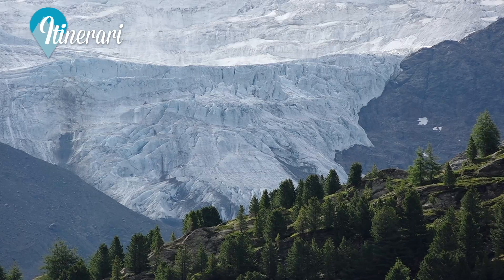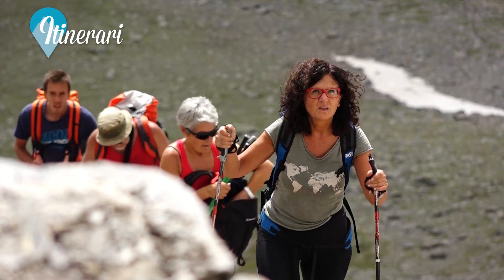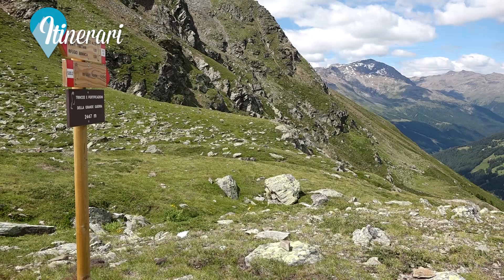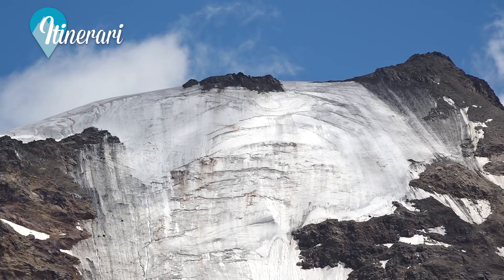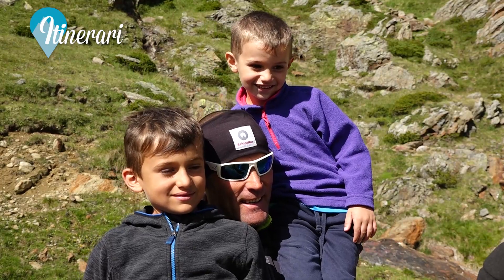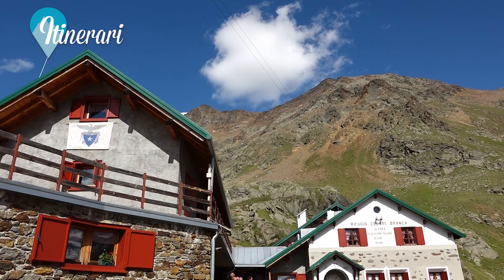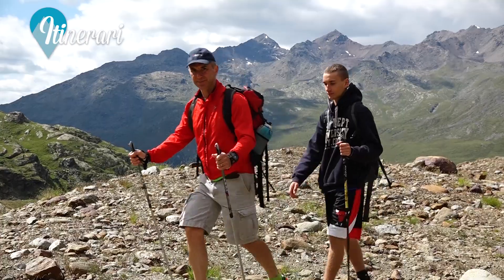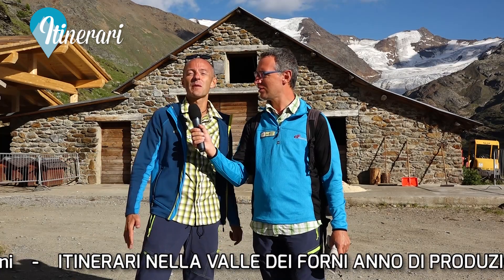Il giro ad anello in Valle dei Forni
Il Sentiero Glaciologico alto. Dal Rifugio Forni, al Ghiacciaio, lungo i ponti tibetani fino al rifugio Branca e ritorno. Una gita affascinante tra la storia e i segni lasciati dalla Grande Guerra e la grandiosità del Ghiacciaio dei Forni.